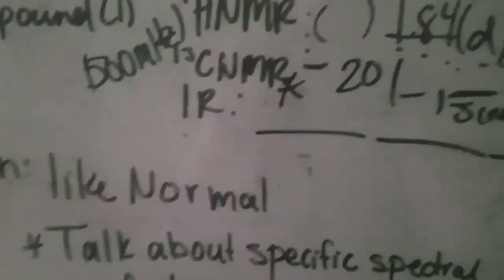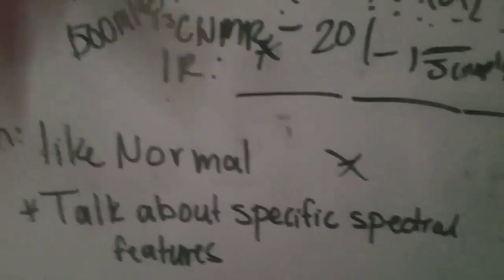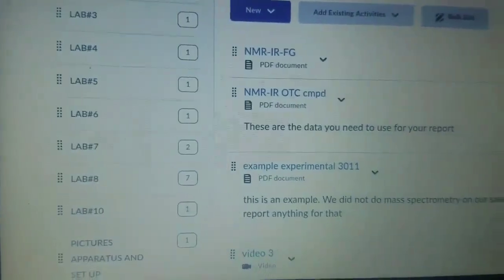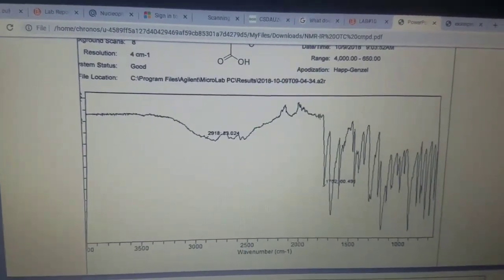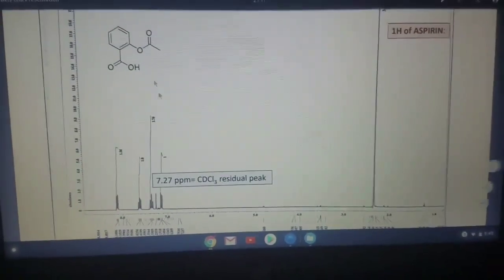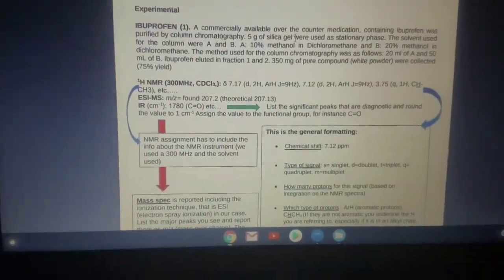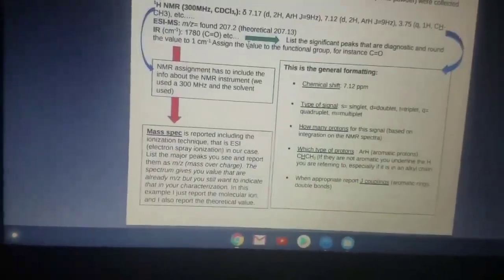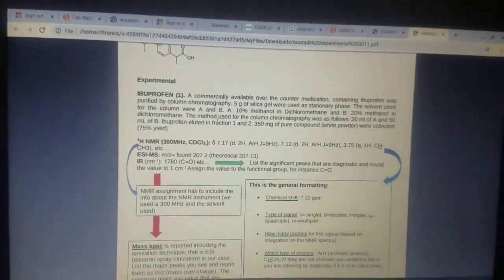Lab 10 Spectroscopy Part 2